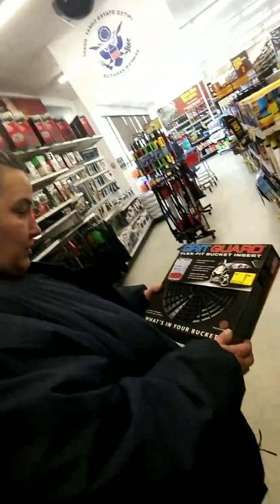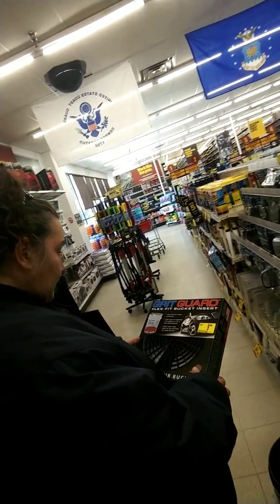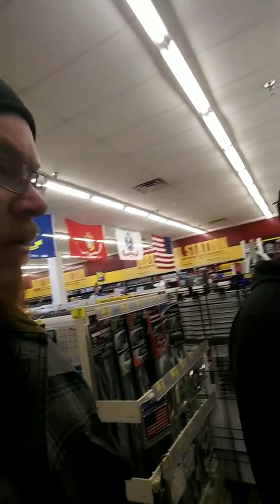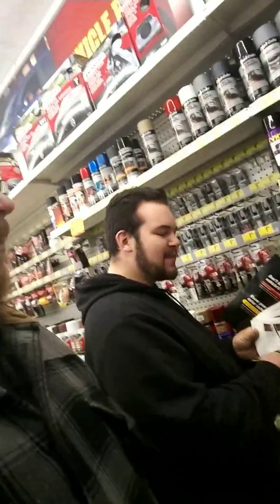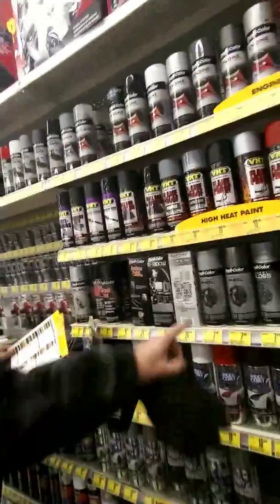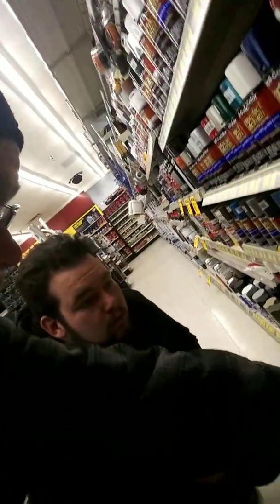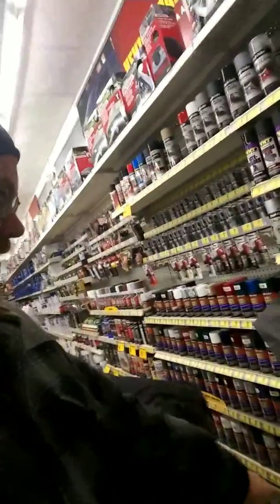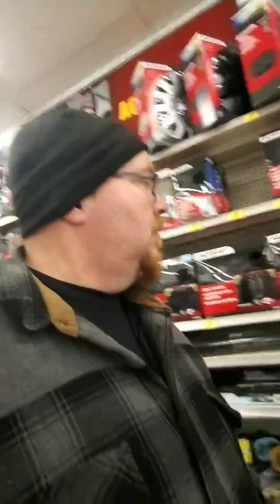Advanced auto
Walk around parts store